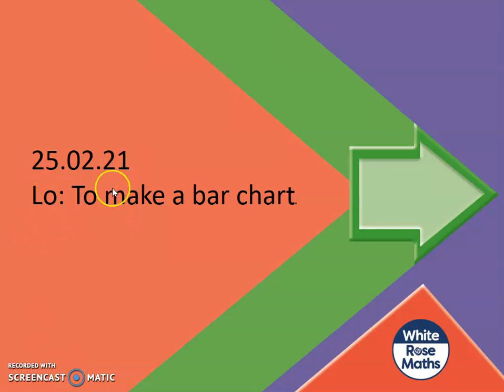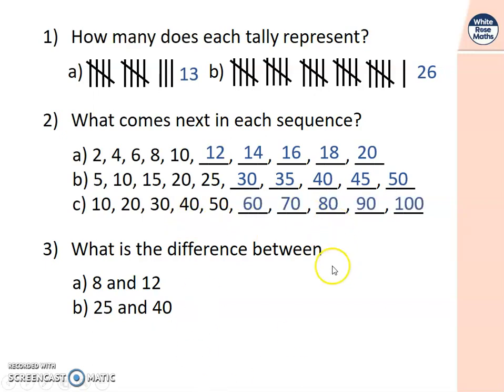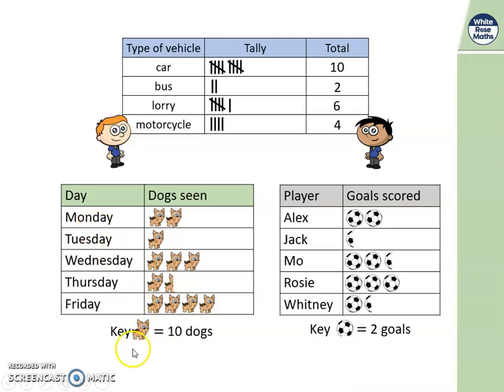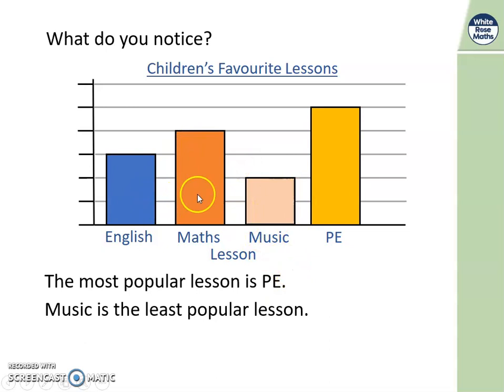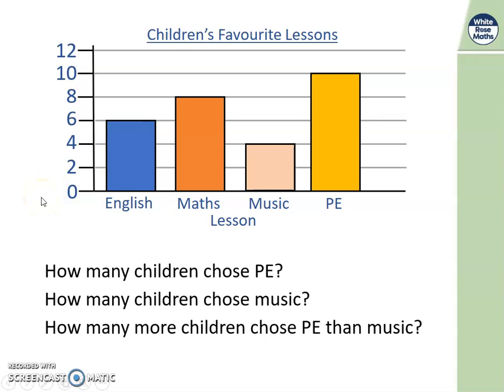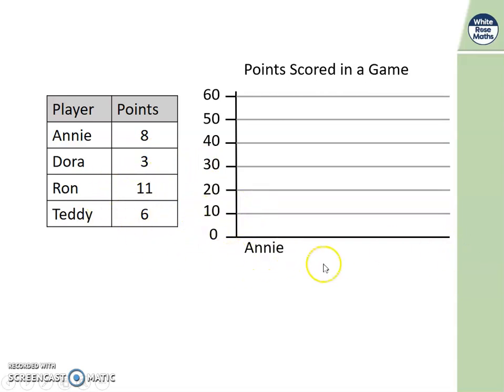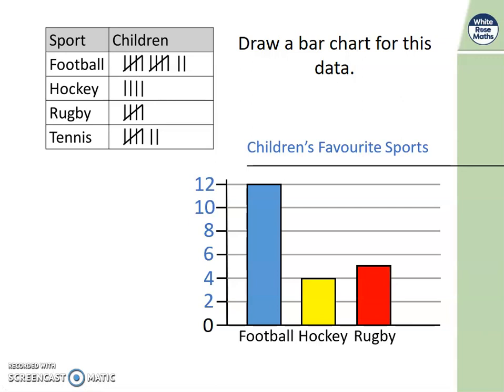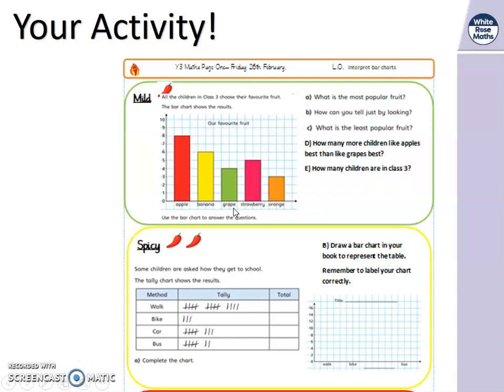Y3 Maths- Thursday 25th February